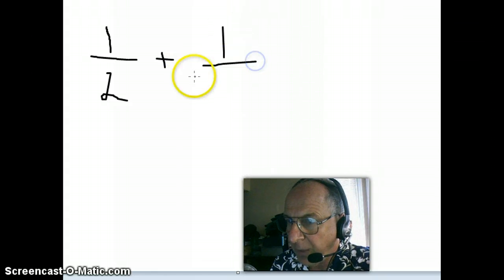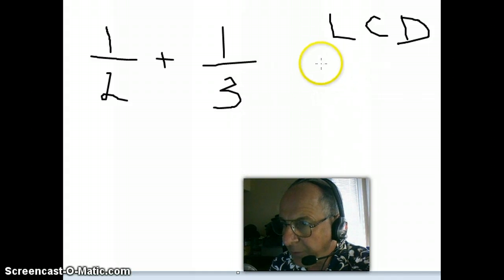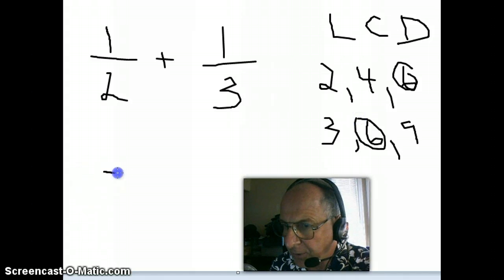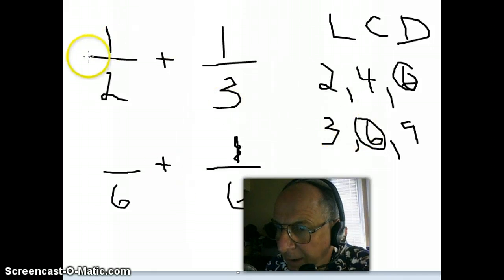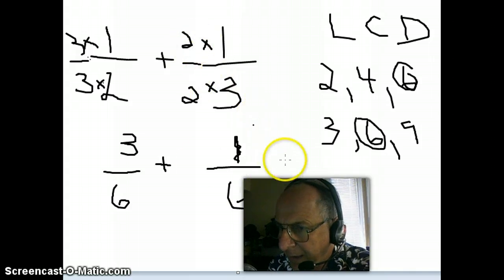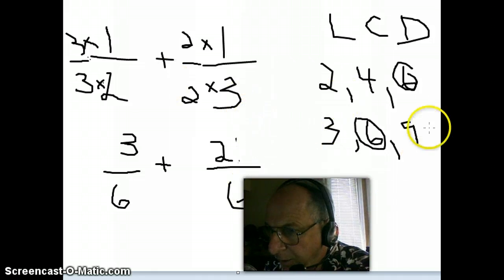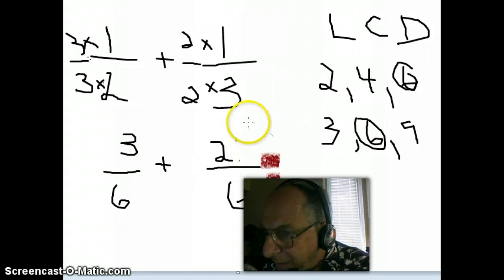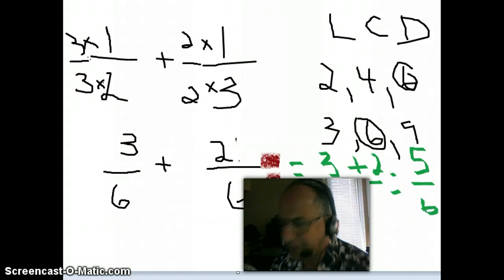Fraction Demo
Fractions